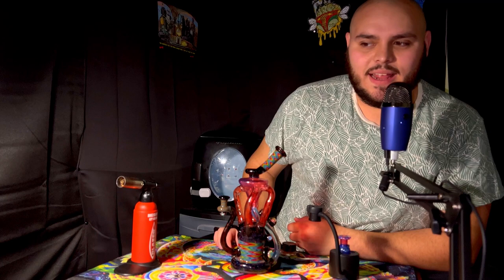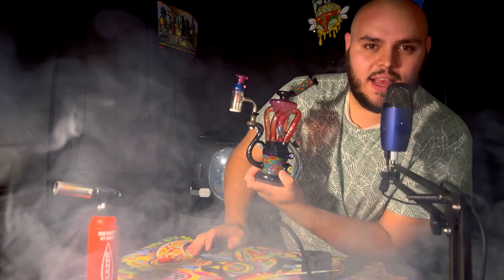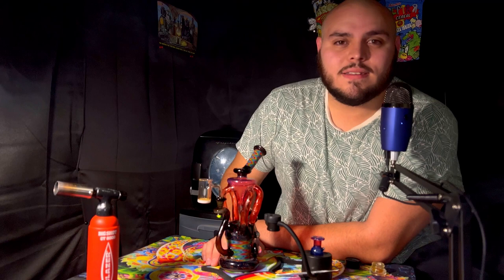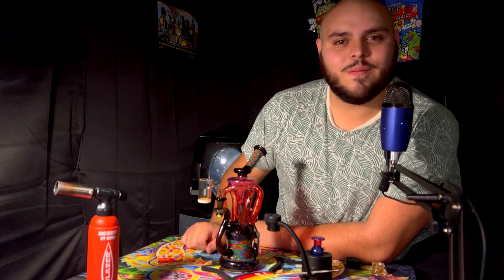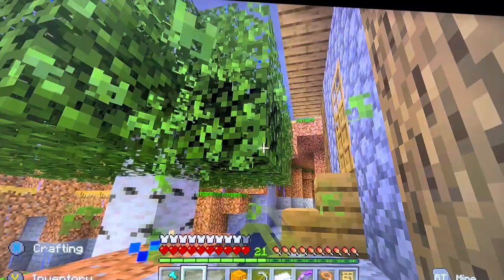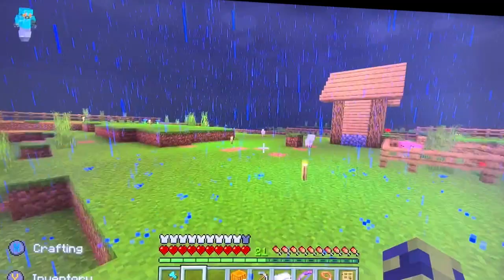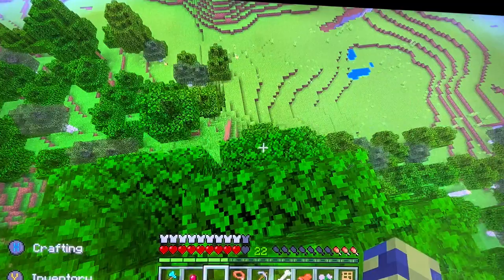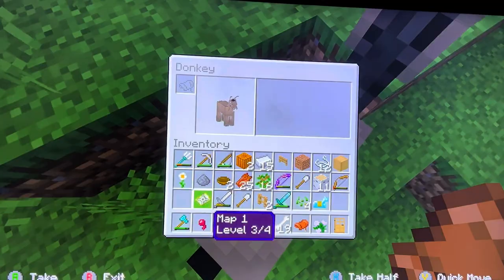ASMR Weed Smoke Sesh And ASMR Let’s Play Minecraft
Happy Holidays everyone! Todays video will be another ASMR Weed Sesh / ASMR Let’s Play Minecraft💎 It’s a Longer video so some of you can Unwind, Relax, and maybe even pass out❤️ hopefully you will find some triggers in here and as always I Love hearing Feedback on some Video Ideas and Trigger Requests.